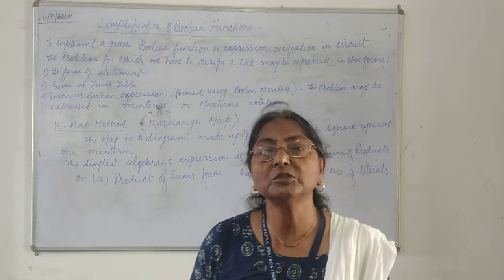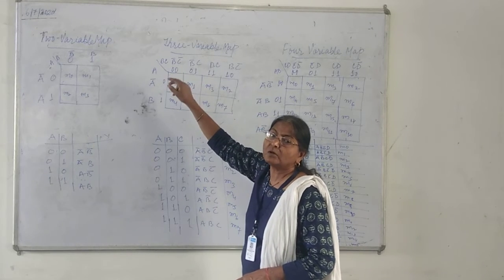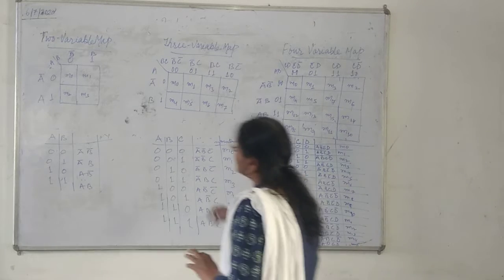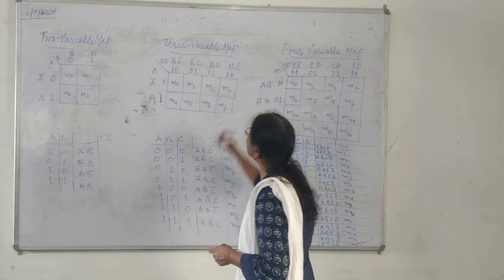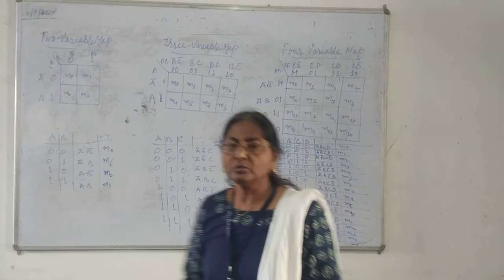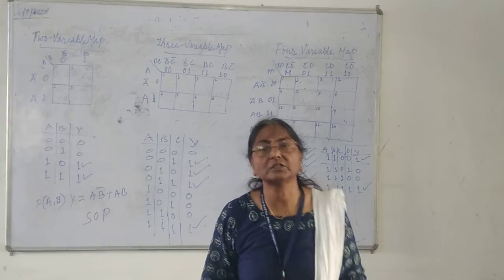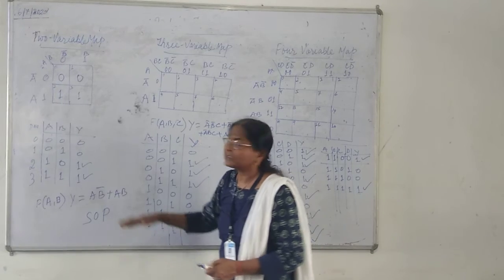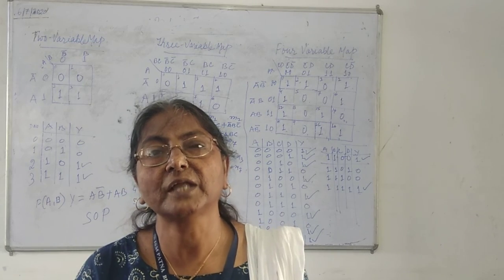Subject:-Digital Electronics,Unit:-3, Principles of Logic Circuits-3,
Subject:-Digital Electronics,Unit:-3, Principles of Logic Circuits-3, Topic:- Specification of boolean functions Delivered by Madhu Kumari Sinha